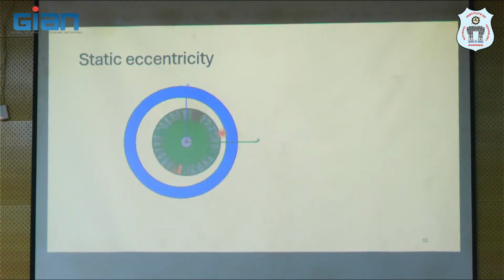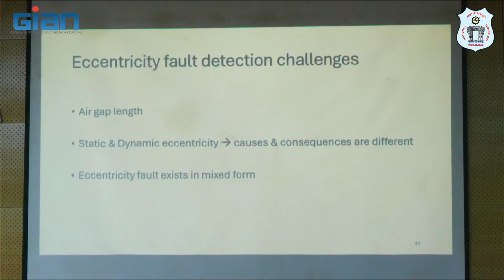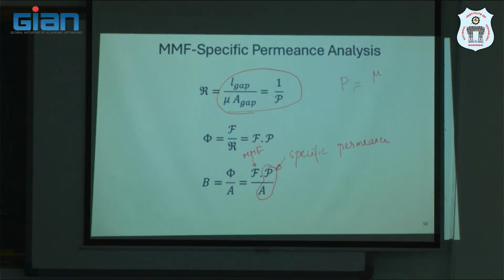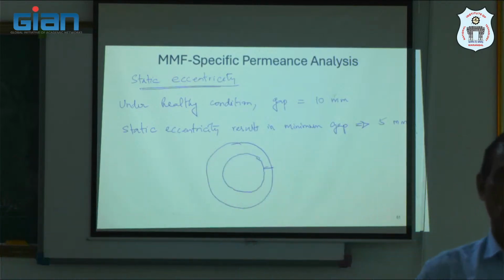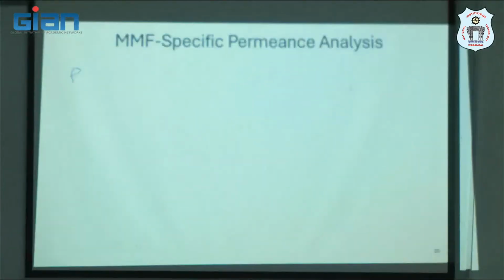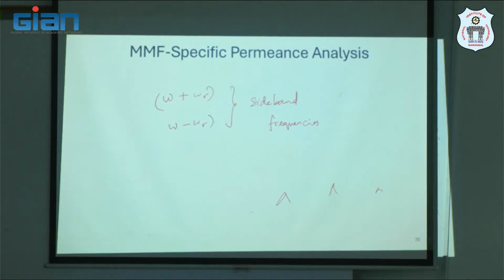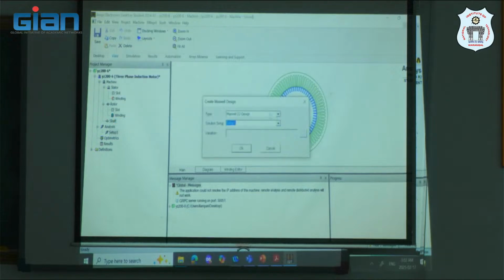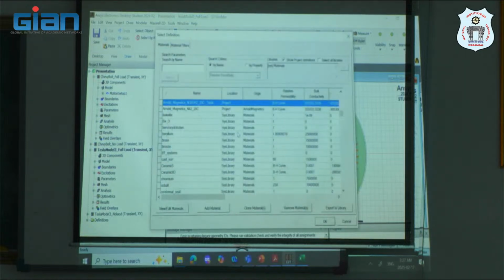Copy of GIAN - NIFD - Day 1